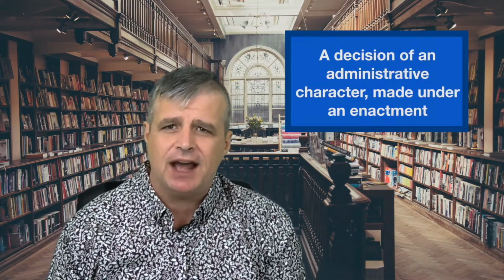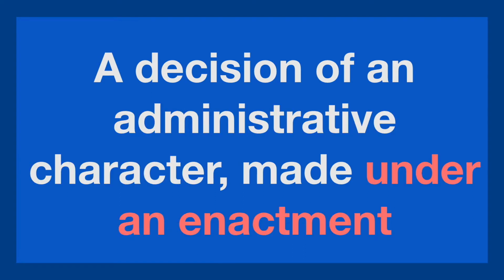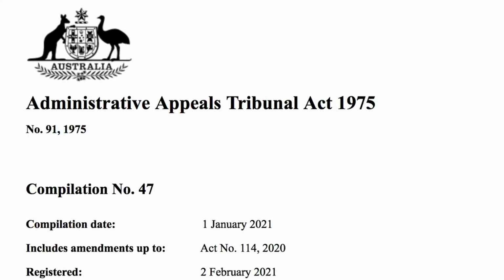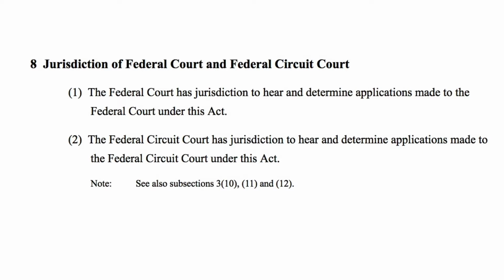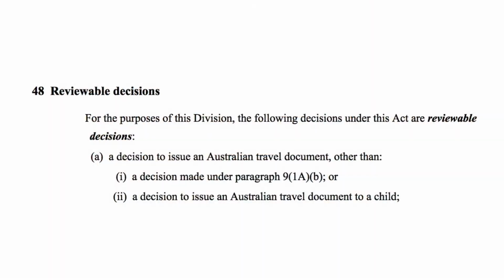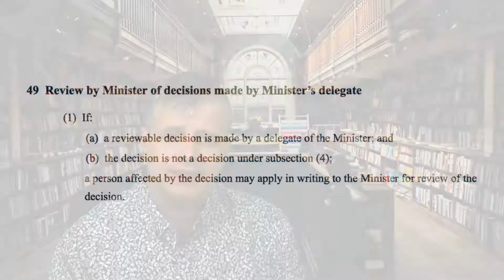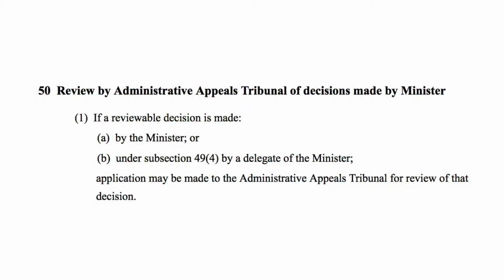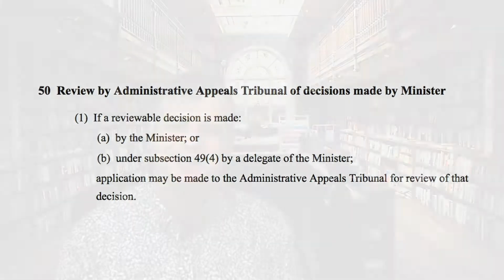Week 2 Video 1 - Administrative Law Jurisdiction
Welcome to the second week of our James Cook University Administrative Law course!  In this video, we look at the question of jurisdiction: in other words, which courts and tribunals have the authority to help people who want to challenge government decisions?  This may seem like a pretty dry question, but I promise you it's worthwhile, because if you don't get this stuff, the rest of the course becomes a bit more confusing.